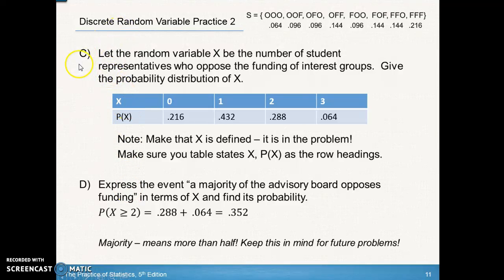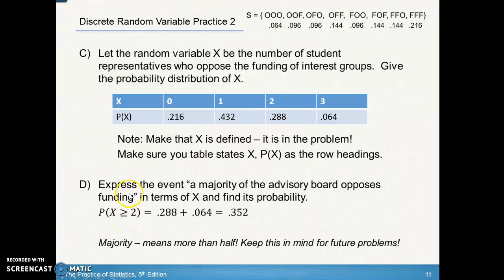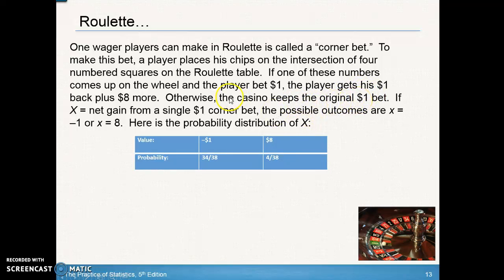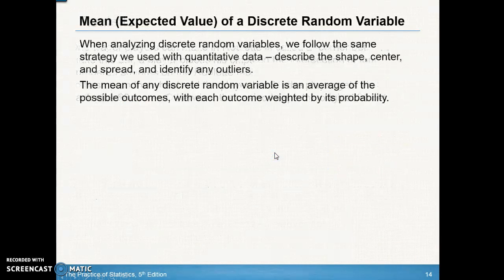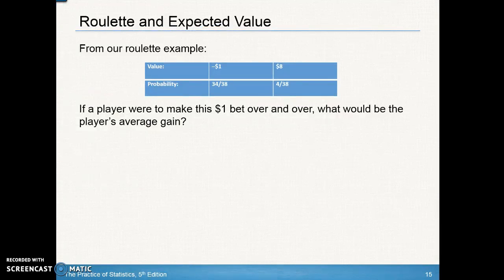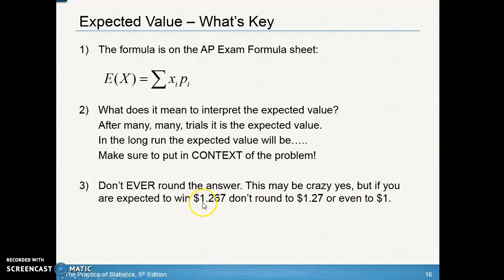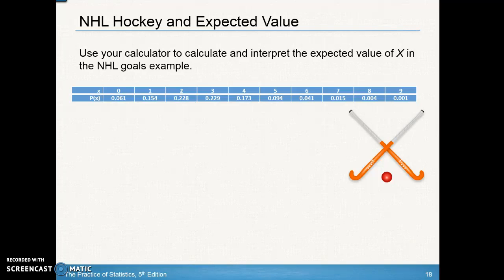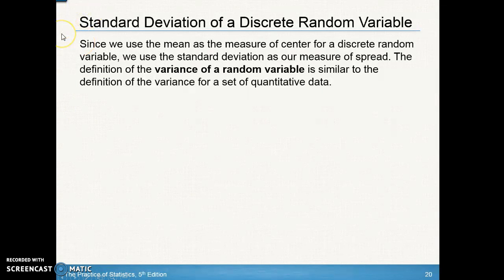5.1 Discrete and random Variables Part 2